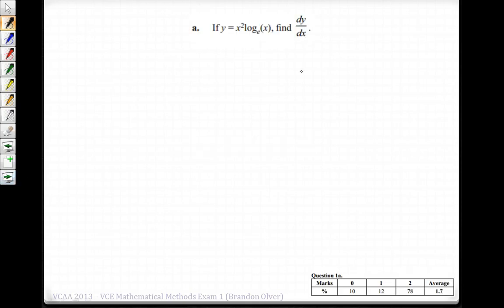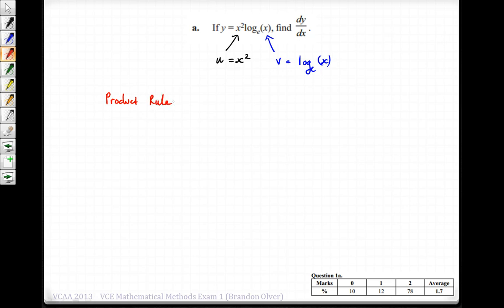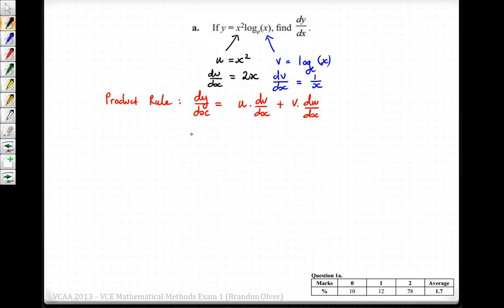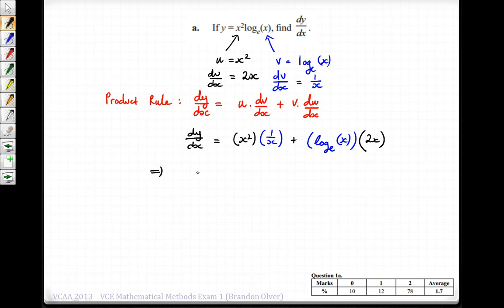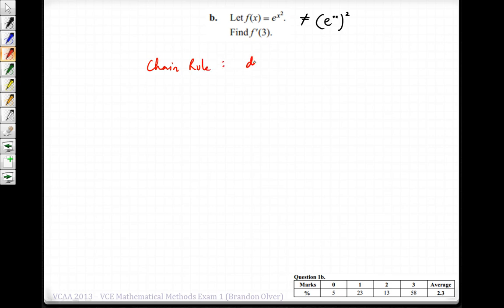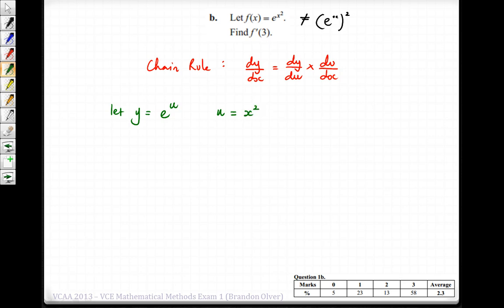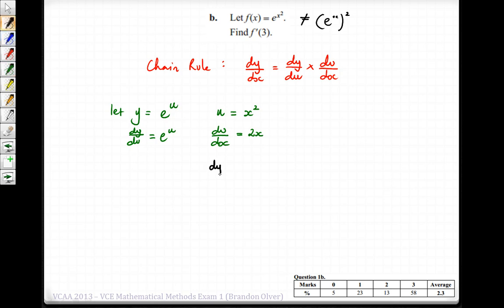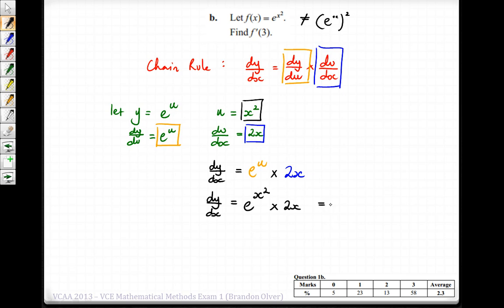VCAA 2013 - VCE Methods Exam 1 Question 1